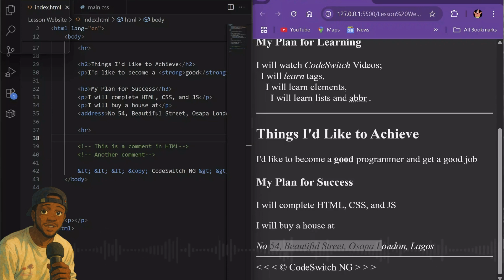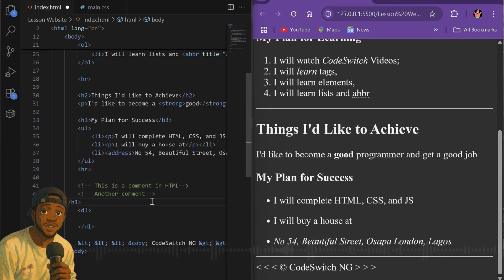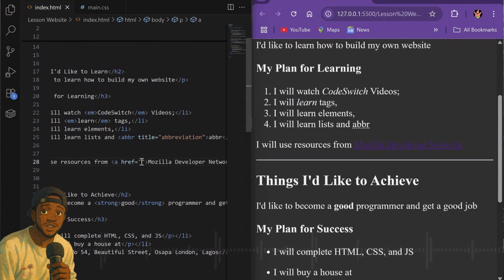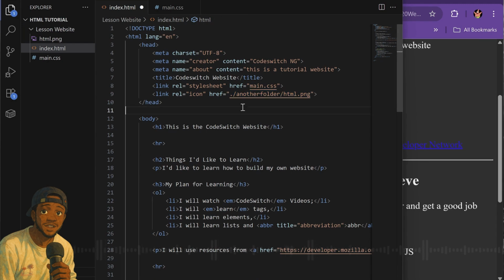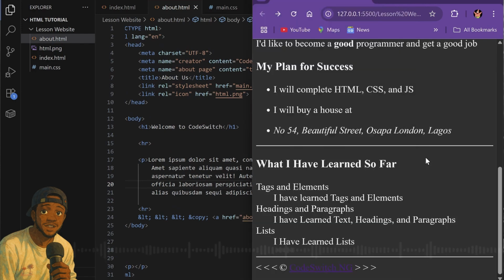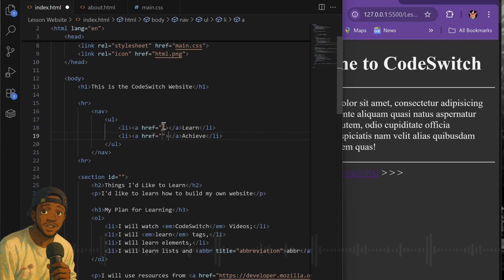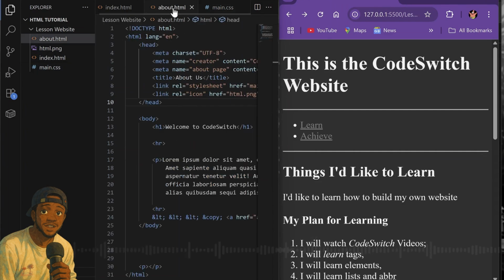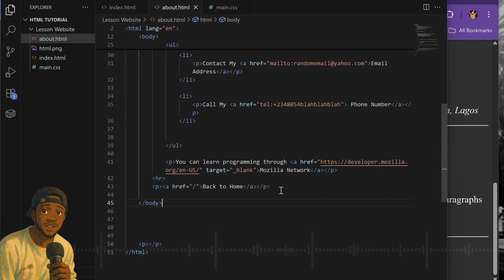HTML Programming Course in Pidgin (Part 3)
HTML from Scratch – Pidgin Tech Series (Part 3)

Wetin you go learn:
This course go teach you how to build simple websites using HTML — the main block wey every website dey start from. We go break everything down in simple Pidgin English wey anybody fit understand. Even if you never touch code before, no wahala — we dey start from ground zero.

You go learn:

✅ Wetin be HTML
✅ How to write HTML tags